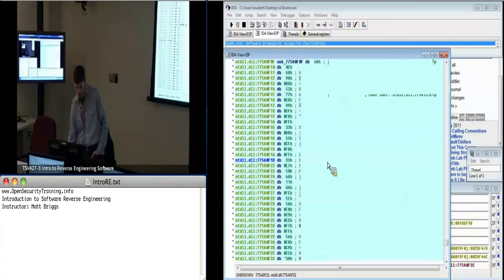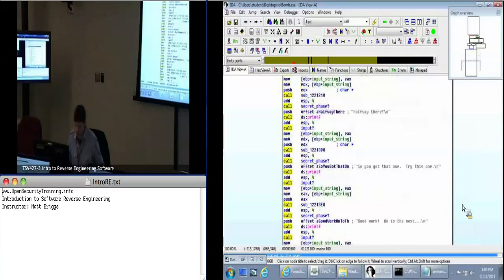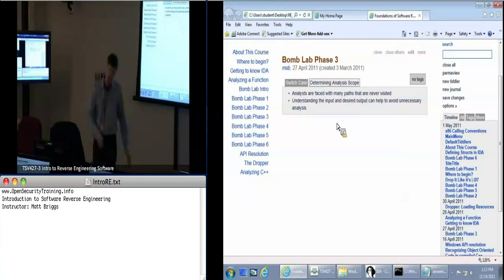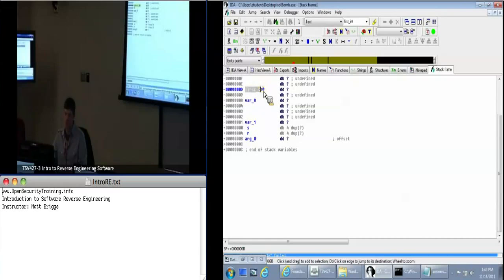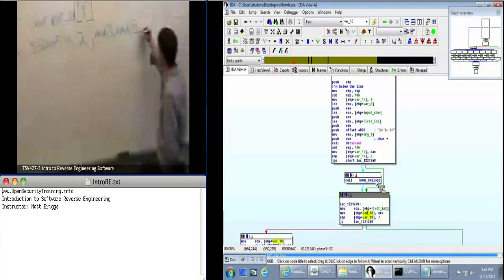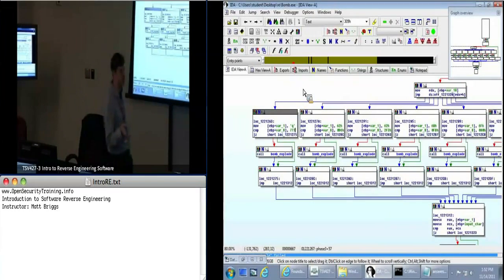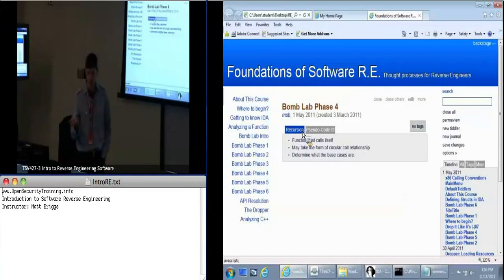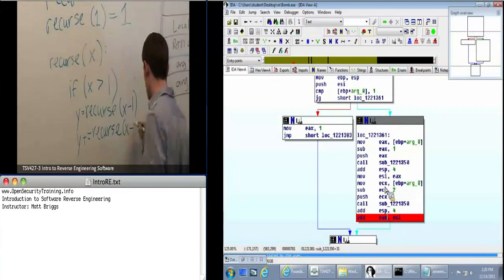Day 1 Part 4: Intro to Software RE (Reverse Engineering)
In this course by Matt Briggs, we will explore what drives people to reverse engineer software and the methodology and tools used to do it.